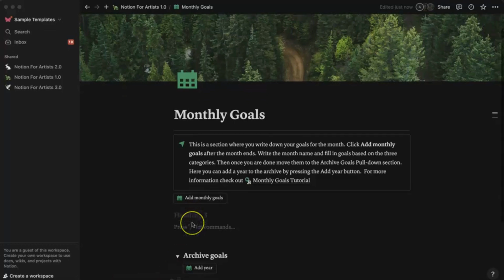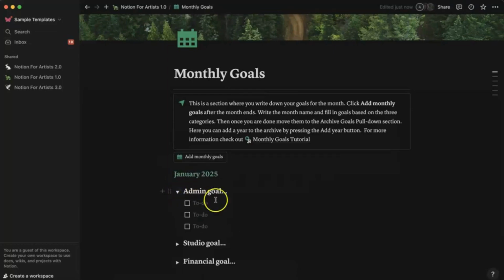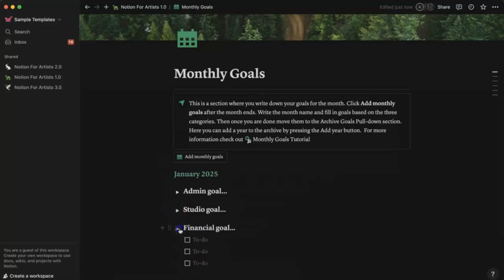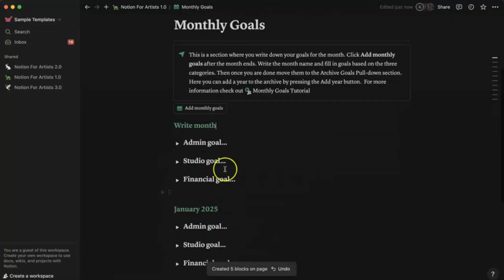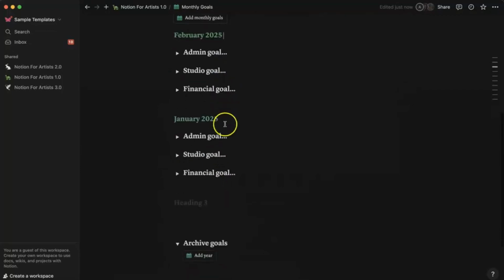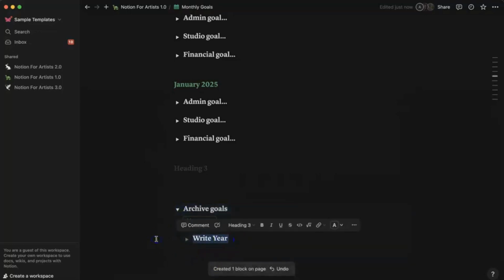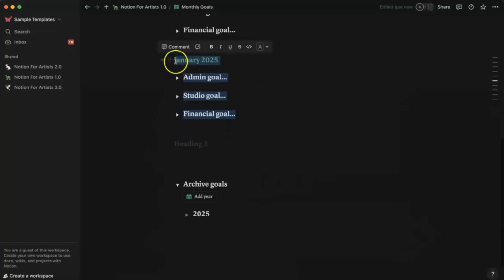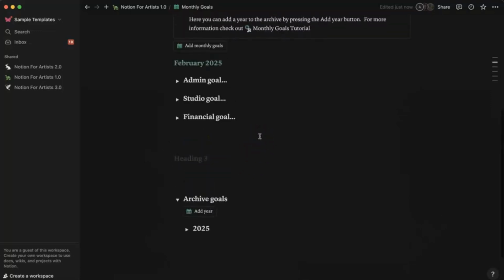Notion for Artists 1.0 Monthly Goals Tutorial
Looking to streamline your art business workflows? In this tutorial, we dive into the Notion for Artists 1.0 Monthly Goals section—your space to organize and track all the critical goals you set for each month. Whether you’re an experienced artist balancing multiple projects or an emerging creative aiming to establish a consistent routine, these Notion templates are designed to keep you on track without stifling your artistic freedom.

What You’ll Learn:
- Goal Prioritization: Discover how to focus on what truly matters, from polishing new pieces to scheduling marketing efforts.
- Progress Monitoring: We’ll show you how to review and adjust your monthly goals so you can celebrate wins and tackle challenges before they derail your momentum.
- Complimentary System: This section ties into the rest of the Notion for Artists 1.0 system, ensuring your monthly progress syncs with quarterly or yearly objectives.

Ready to take command of your art career and free up more time for creating?
- Purchase Our Notion for Artists Templates

We believe that when artists have the right tools, they can flourish both financially and creatively. Let’s make sure your monthly goals serve as stepping stones to bigger achievements.